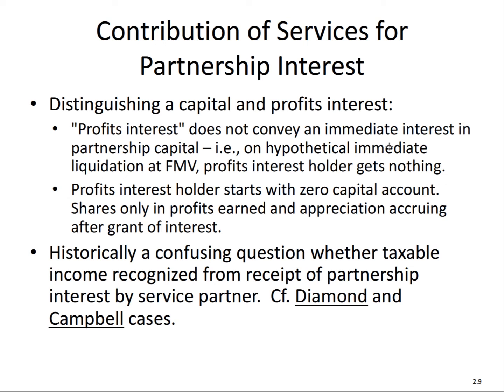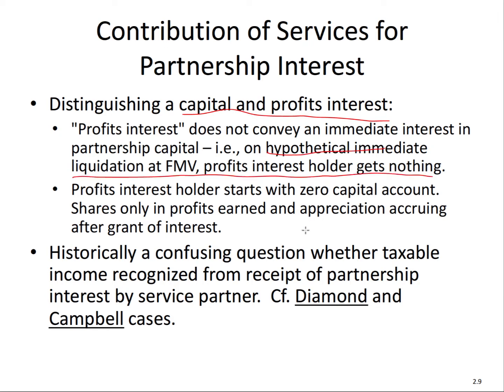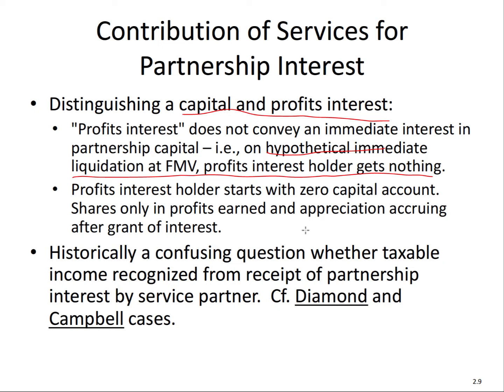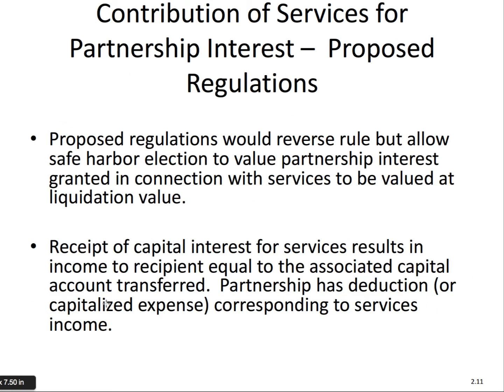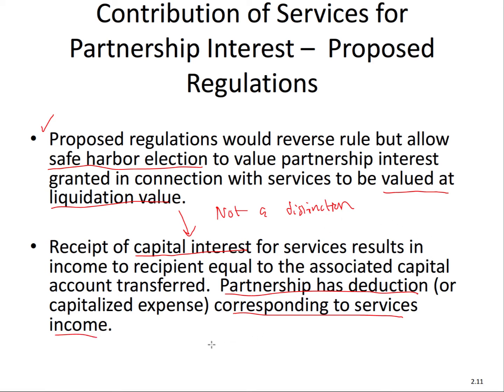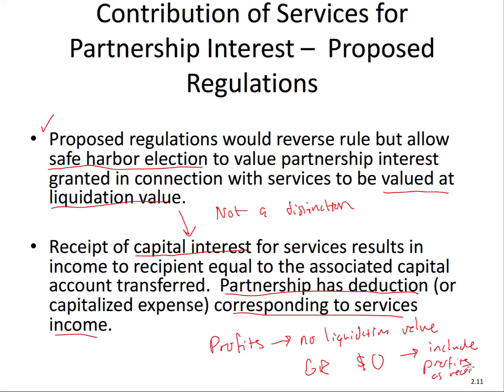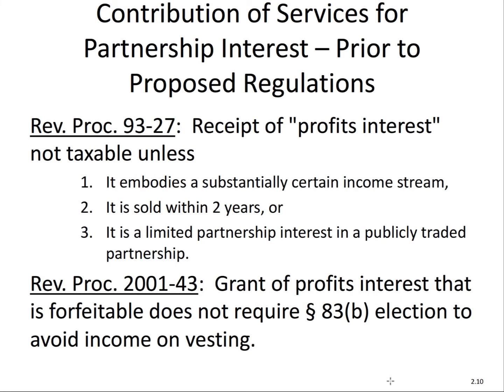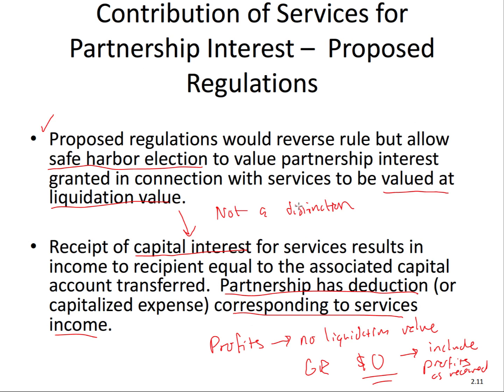Contributions to Partnerships by Service Partners